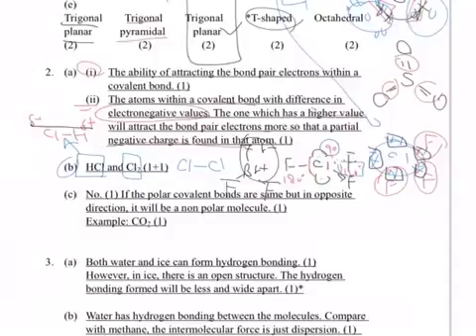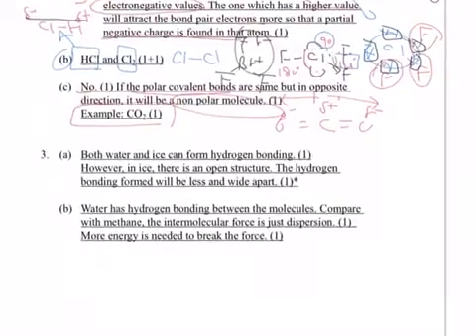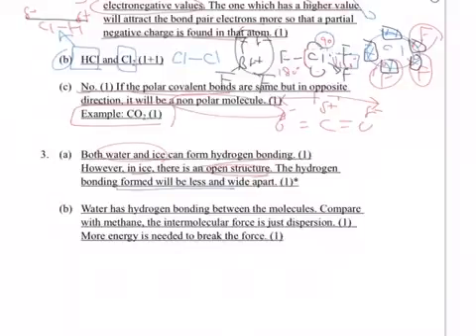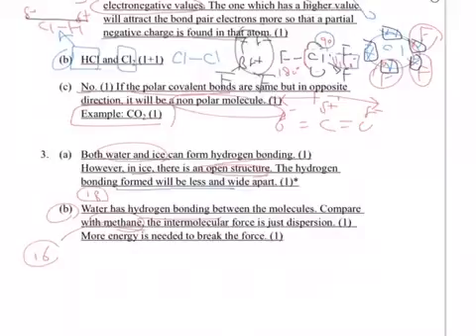S5_quiz_1_11-10-2016_sol_part2